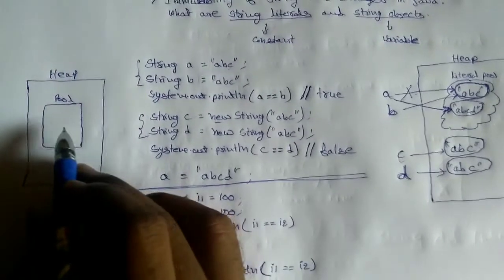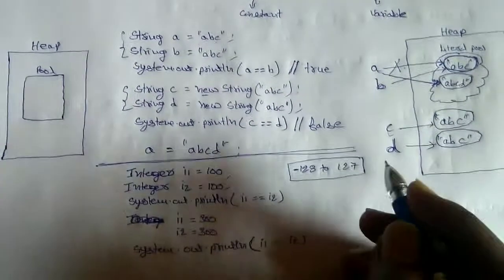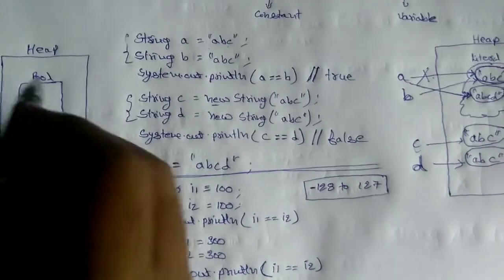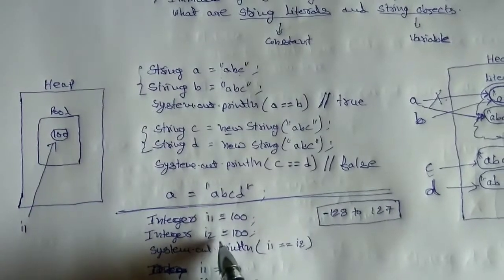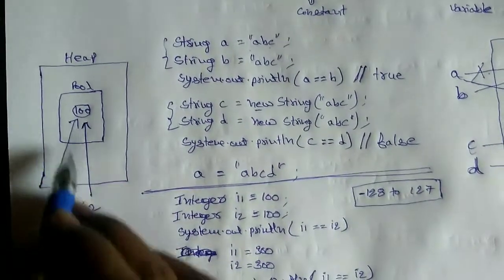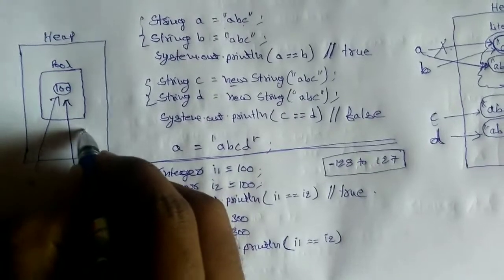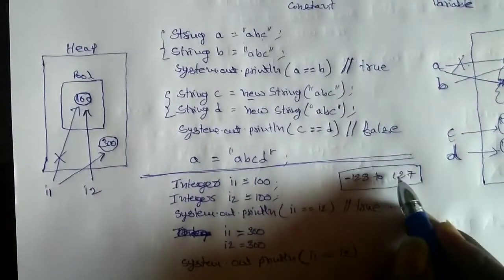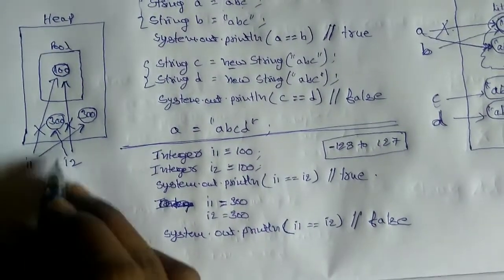Immutability of string and integer in Java AND what is string literal and string object? Part 2